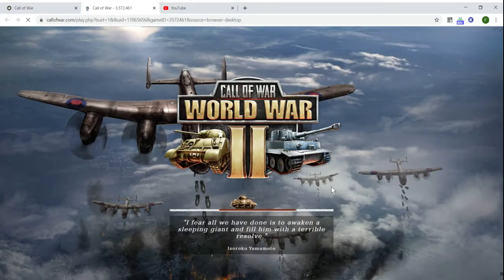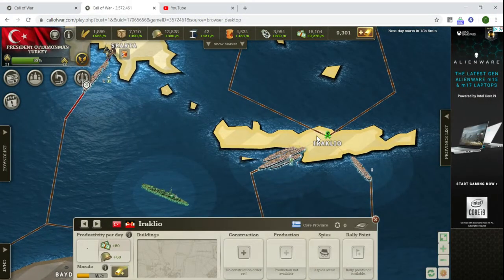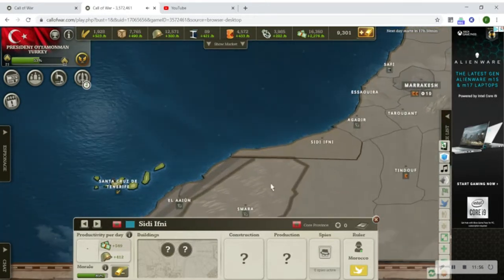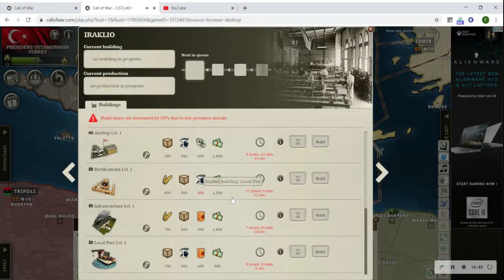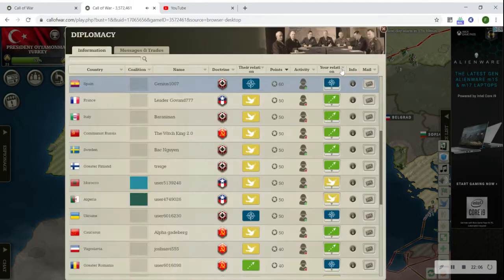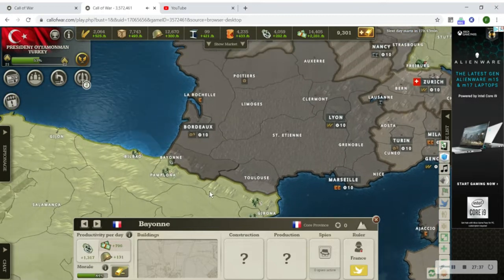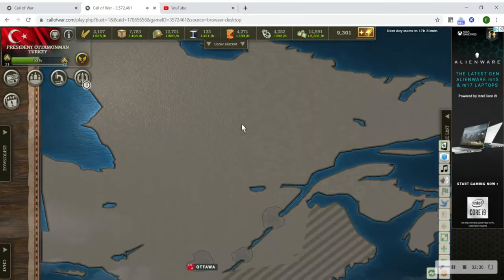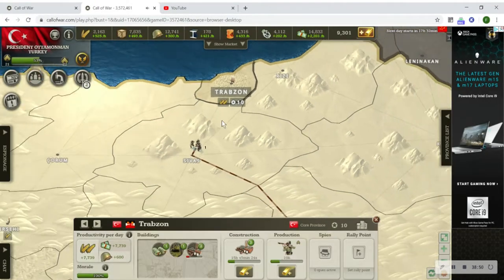Eyalet of Tripolitania Welcome Back to the Empire (Call of War Part 5)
Are plans are in actions and Libya will be taken
The problem is that Algeria made peace  with Libya ruining our advantage of a two front war.
Can I convince Algeria to join back or will I have to fight Libya with full force.